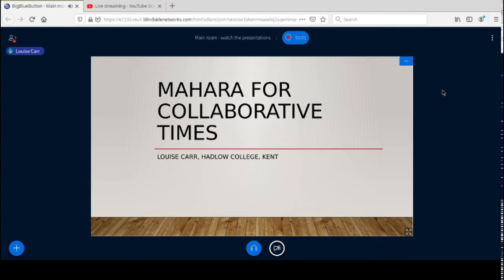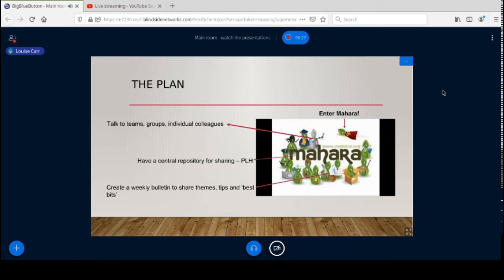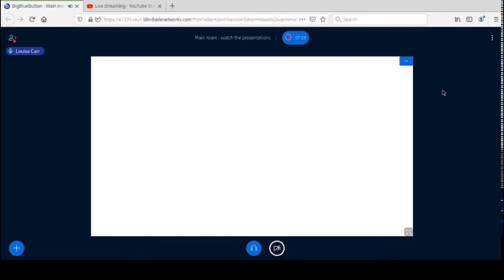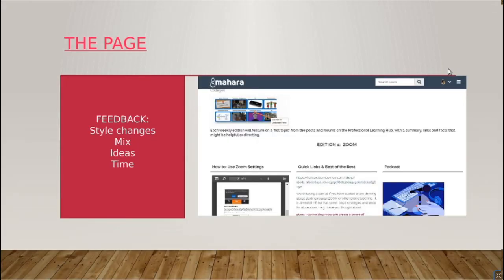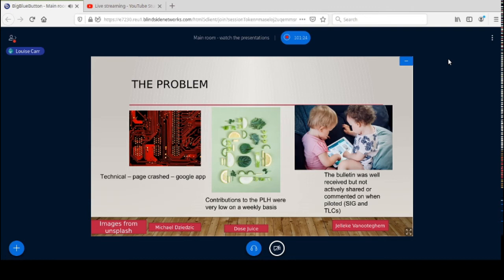MaharaHui20 Afternoon2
Catalyst's Online UK/IE Mahara Hui 2020, Afternoon Session - Louise Carr - Hadlow College